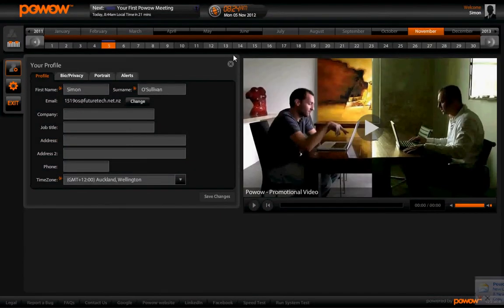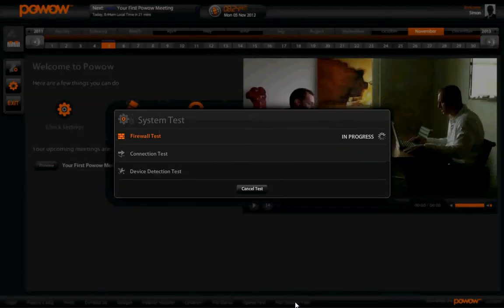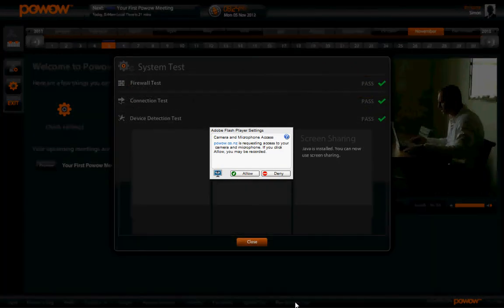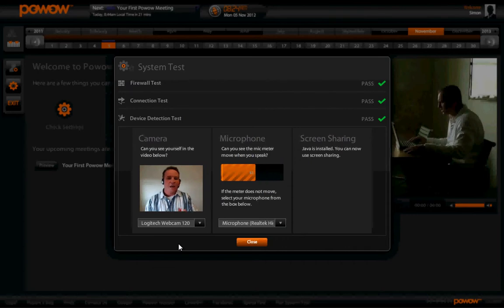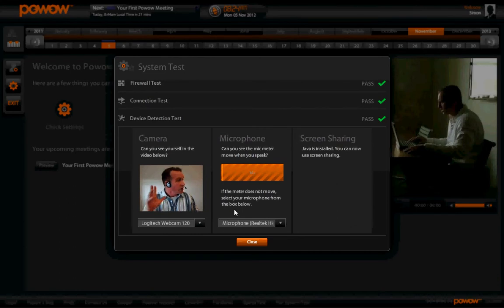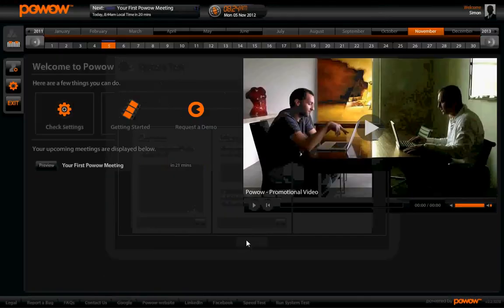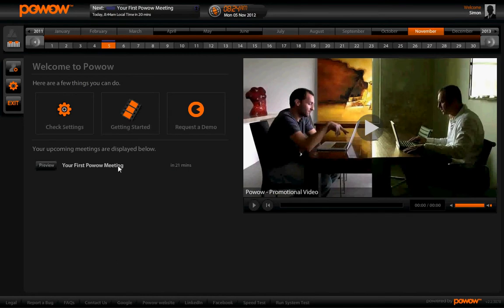How To Register And Join Your First Powow Meeting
How to Register, Run a System Test and Join Your First Powow Meeting.
How to join a Powow web meeting.